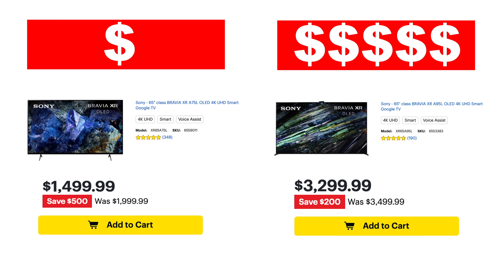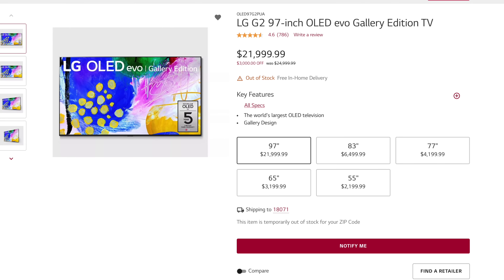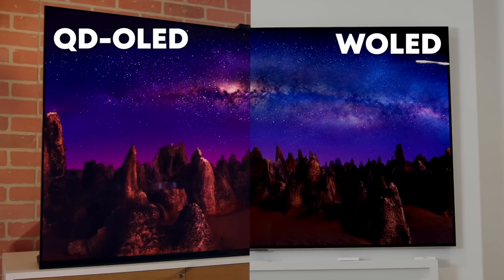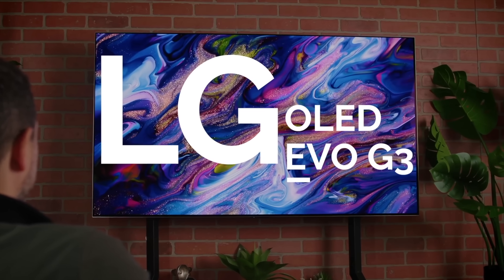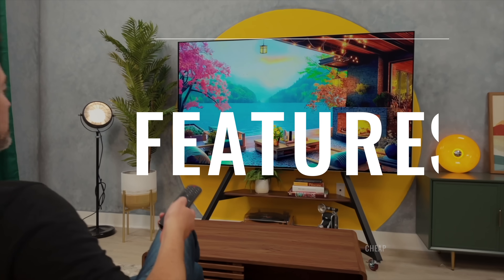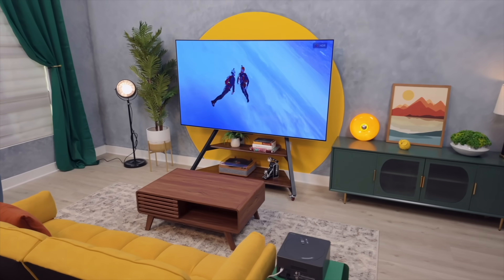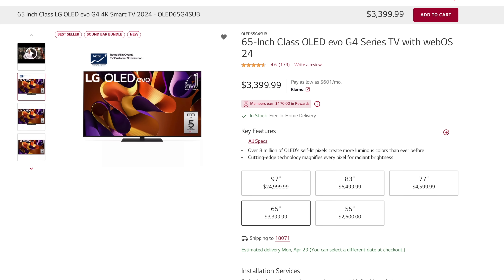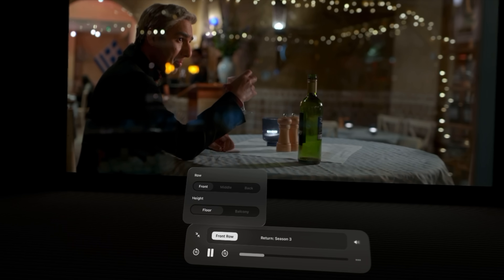Cheap vs Expensive OLED TV: is there a difference?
➡️ Get your PETLIBRO Polar Wet Food Feeder TODAY!

So you're set on getting an OLED TV but need to know how much you should spend to get the perfect TV? Are the cheap OLED TVs any good? What features will you miss out on if you get an older model? Let's answer this and more in today's video to help you get the best OLED TV for your setup. Let's get into it!

Sony a95L
LG G2
LG G3
LG C3
LG G4
LG M3
Samsung S90C
Samsung S95D

0:00 Cheap vs Expensive OLED
0:41 What size TV should you get?
2:02 Different OLED Tech
5:51 Features Differences
7:55 Getting the best price
9:13 What about Micro-OLED?
10:10 Final advice